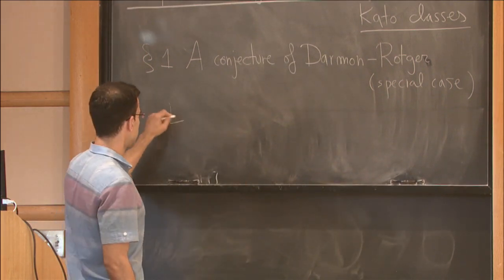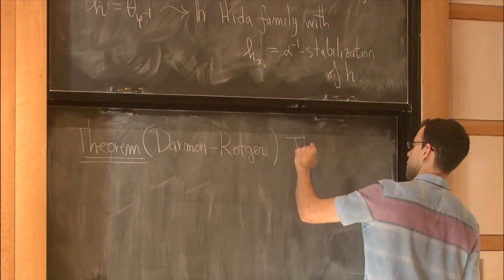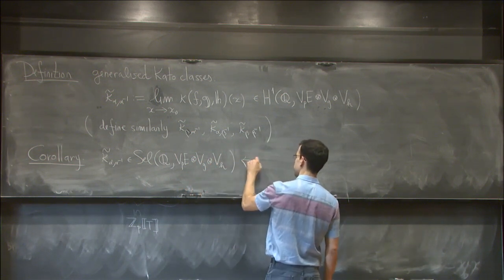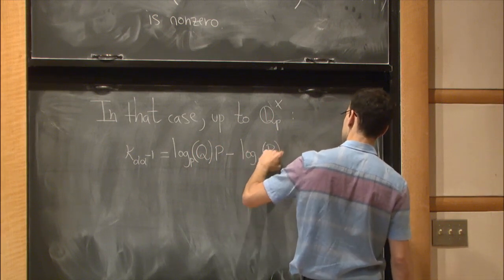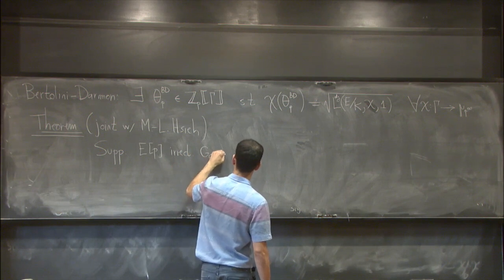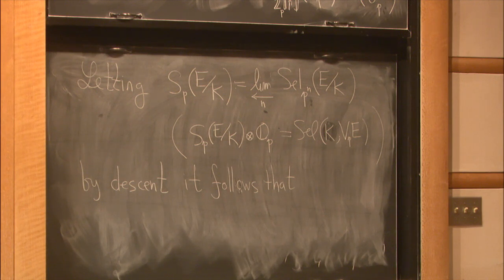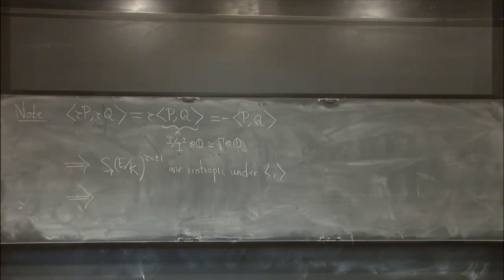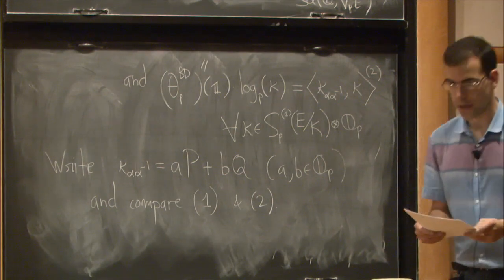Elliptic curves of rank two and generalised Kato classes - Francesc Castella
Topic: Elliptic curves of rank two and generalised Kato classes
Speaker: Francesc Castella
Date: October 24, 2017